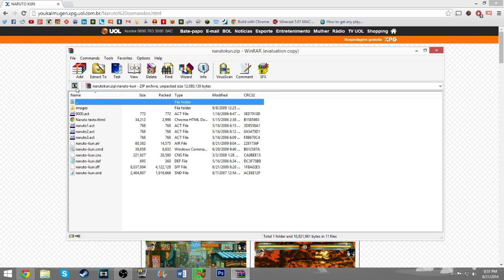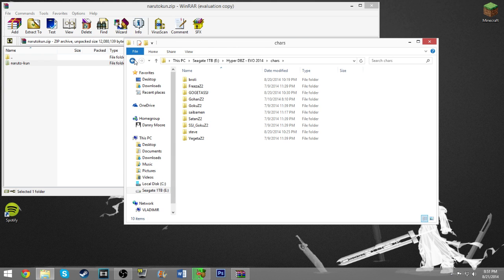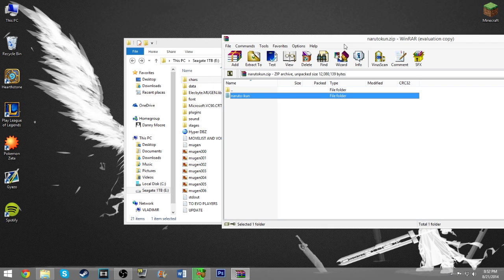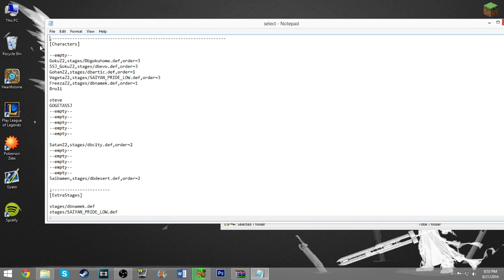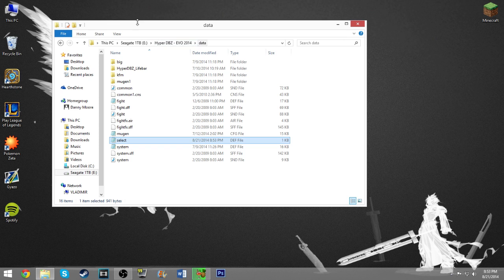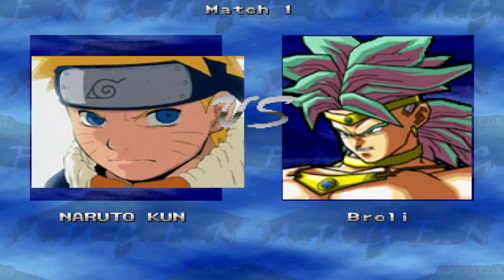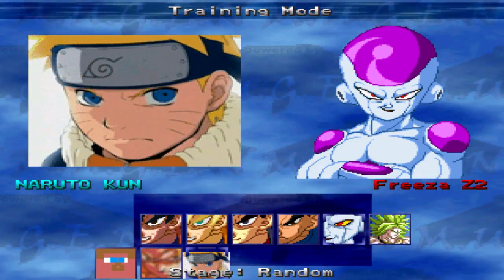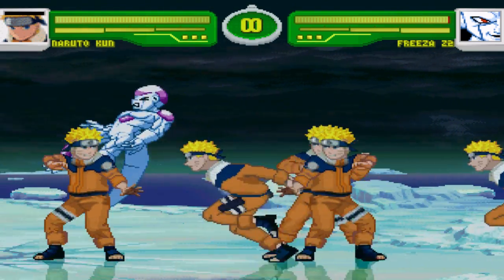How to Add Characters to Hyper Dragon Ball Z: Adding Naruto - MUGEN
How to add Naruto to Hyper Dragon Ball Z!